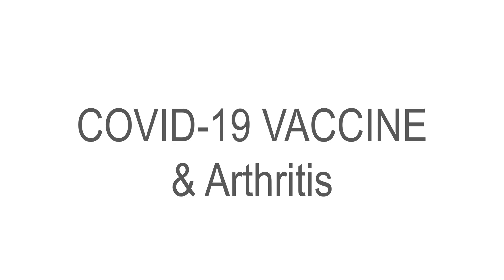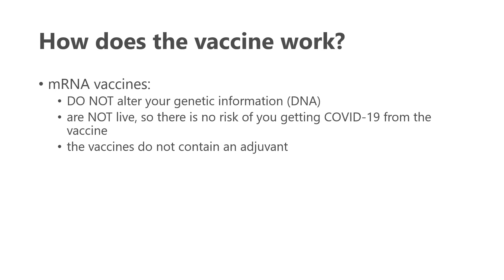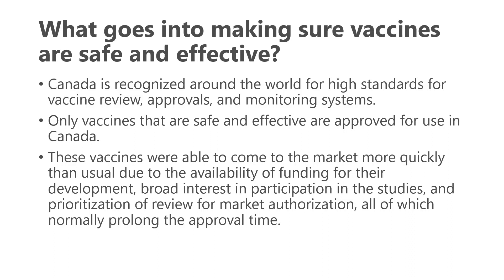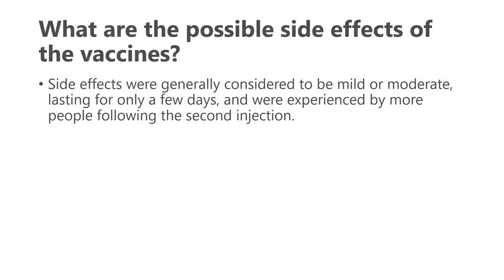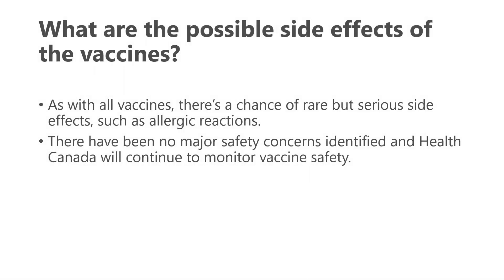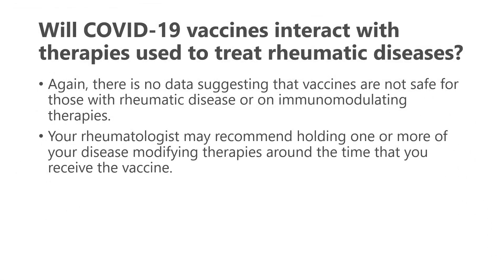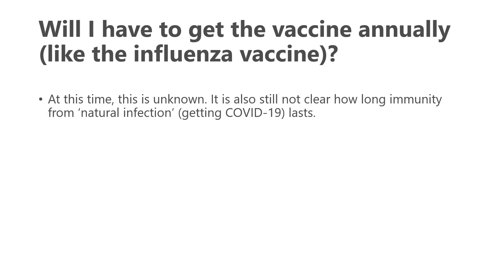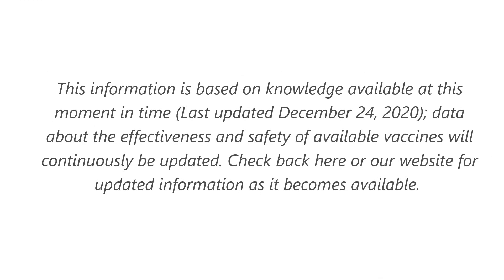COVID-19 Vaccine, Arthritis and Rheumatic Diseases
December 2020 - Information from AlbertaRheumatology.com on the COVID-19 vaccines currently available.

We provide an overview of efficacy and safety, particularly for those who have a rheumatic disease such as rheumatoid arthritis, lupus, ankylosing spondylitis and more.

We also speak to those on medications such as methotrexate and biologics.

We aim to keep this information up to date, so please check our site for updated videos as more information becomes available, as well as our

Although we strive to maintain the accuracy of the information provided, we accept no legal responsibility for any errors or omissions. Always check with your own physician first.